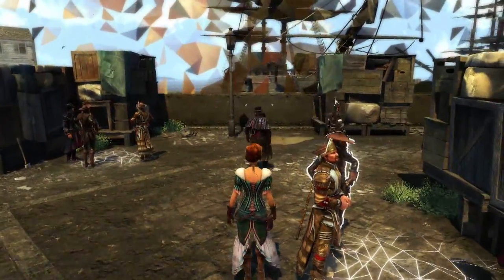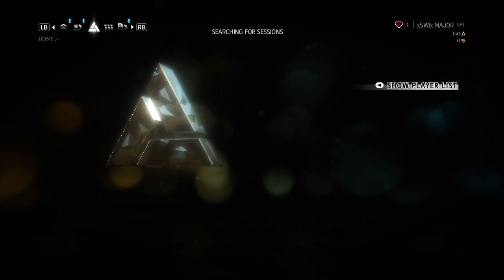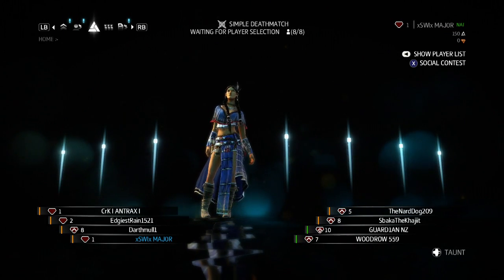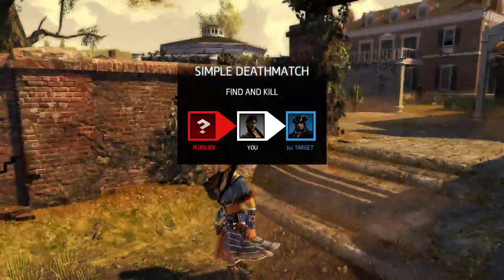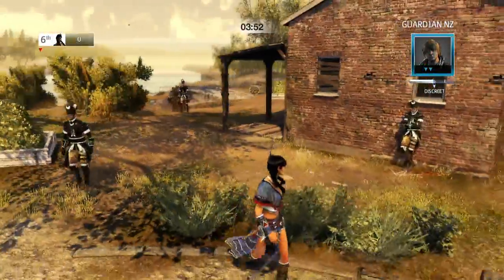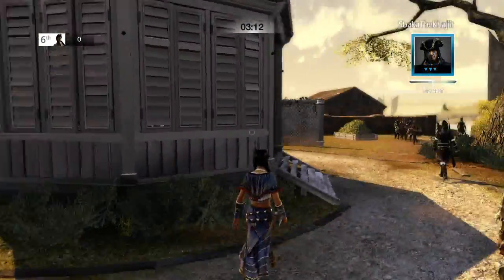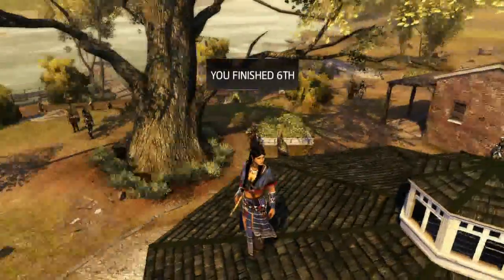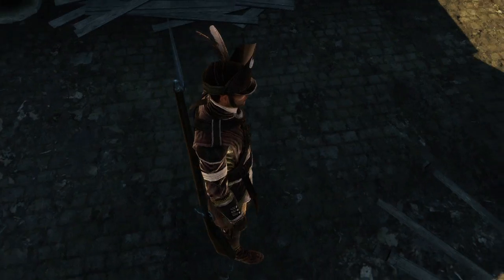Assassin's Creed 3 Multiplayer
my veryfirst time playing multiplayer on Assassins creed 3